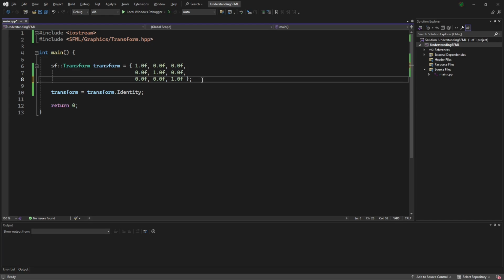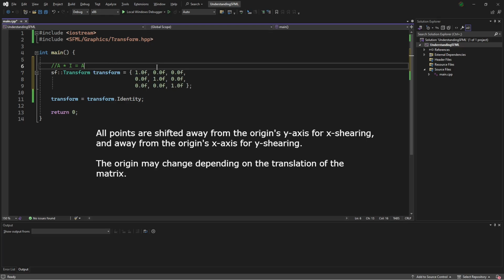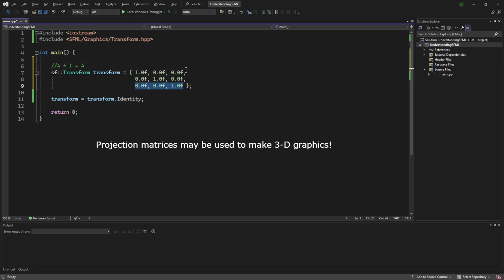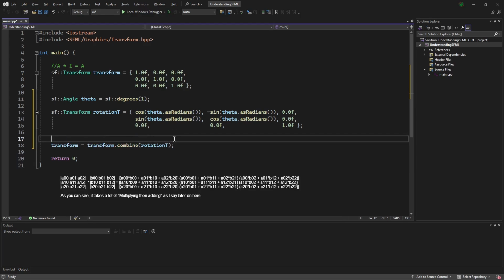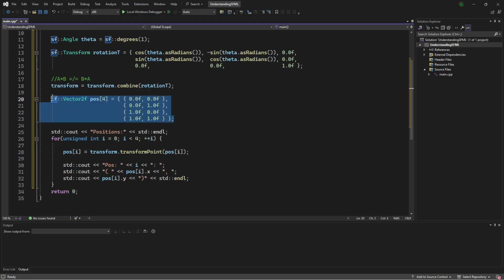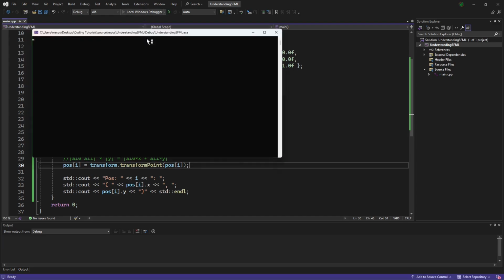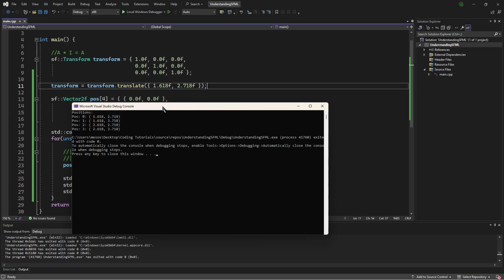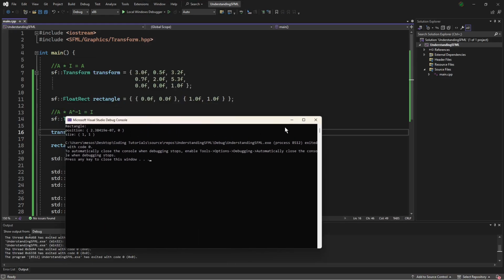Understanding SFML 3.0_3: Transform class and Matrices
Hello, today we will look at the transform class and talk about matrix mathematics.